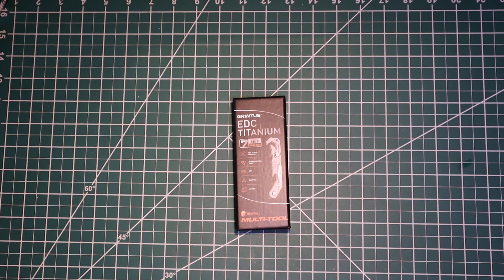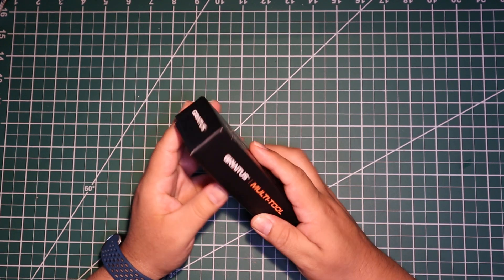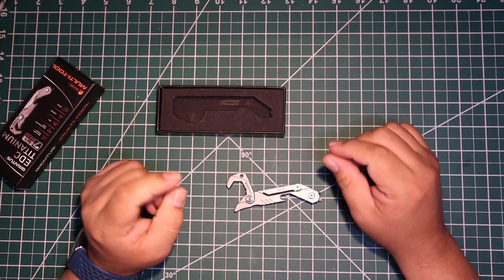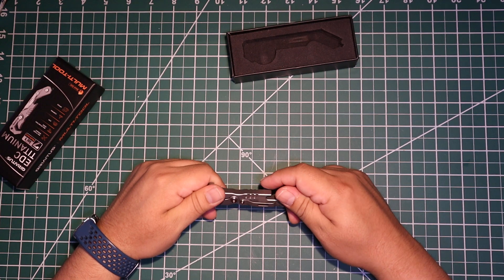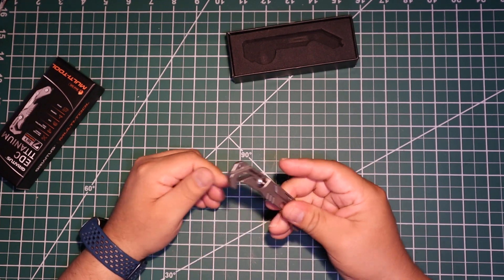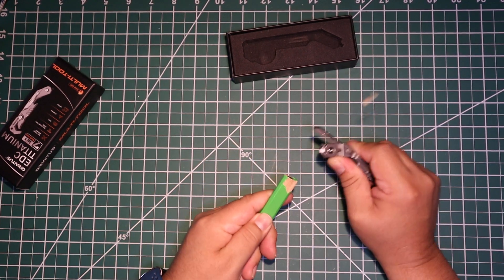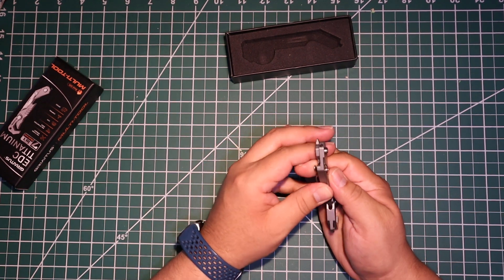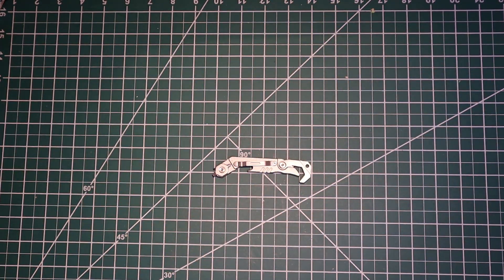EDC Titanium 7 in 1 Multi-Tool From Giraitus